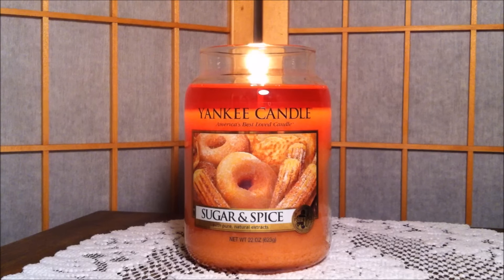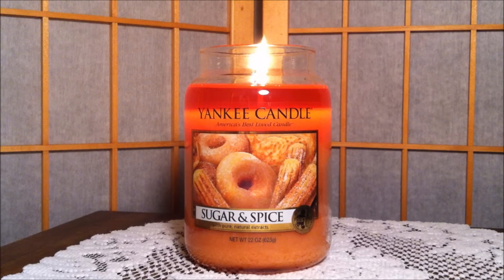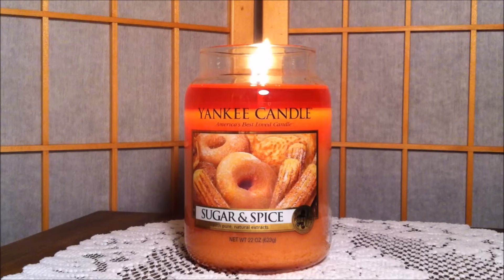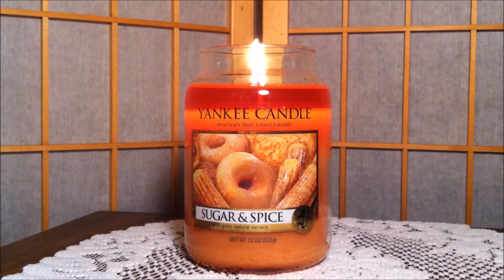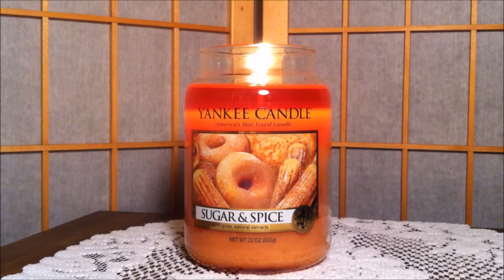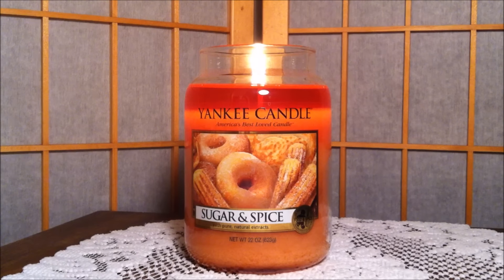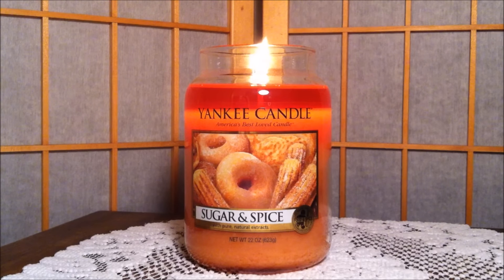Yankee Candle Review: Sugar & Spice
OTHER PLACES TO FOLLOW:

Instagram.com/Az4Angela

PERISCOPE:
Az4angela

Az4Angela

Az4angela
Neenah, WI
54957